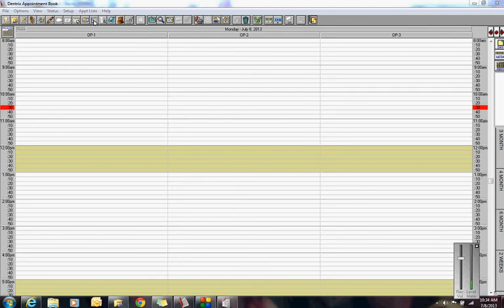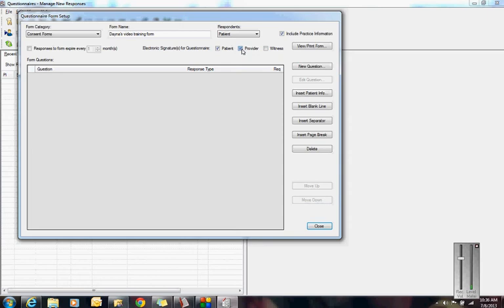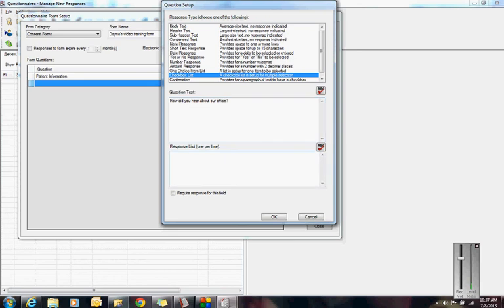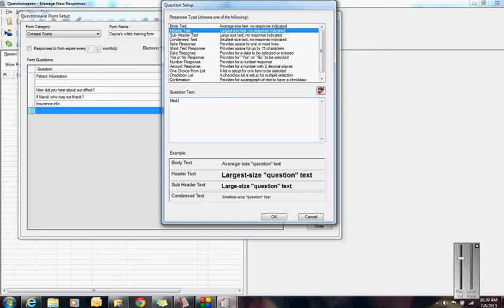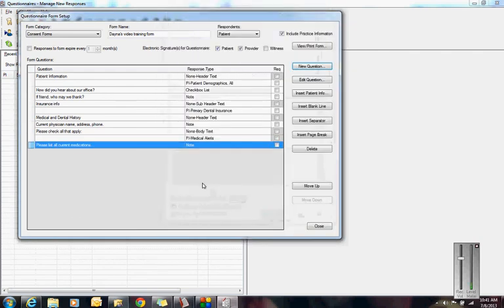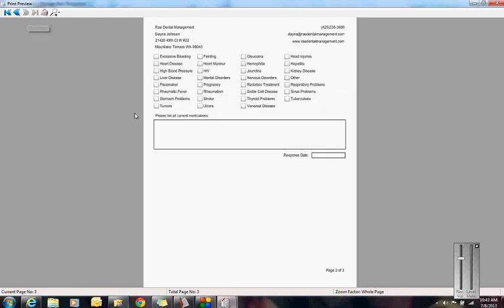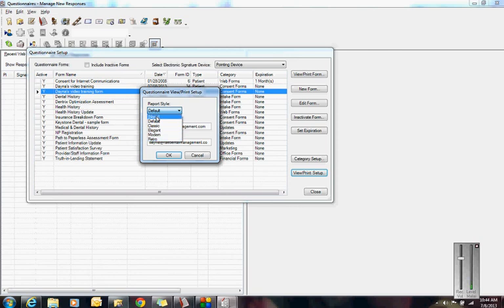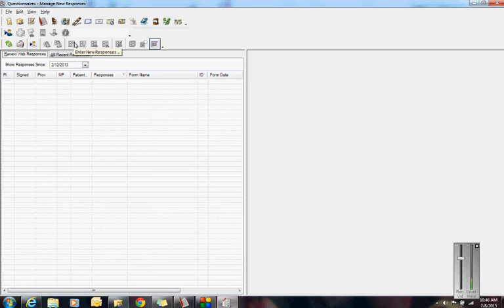Questionnaire setup in Dentrix G5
How  create a electronic form in Dentrix G5